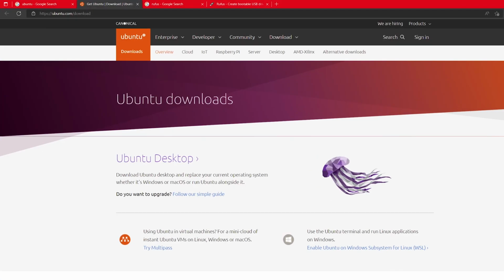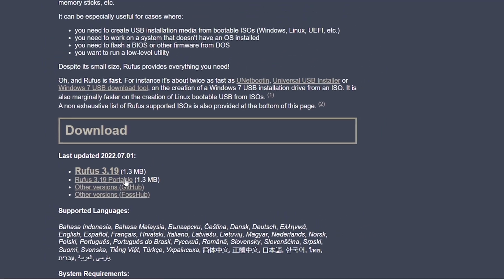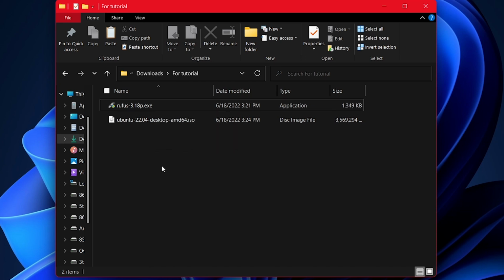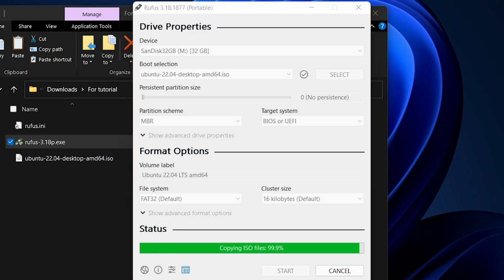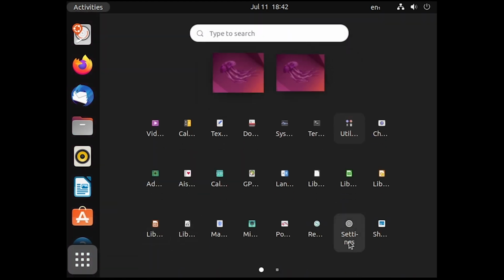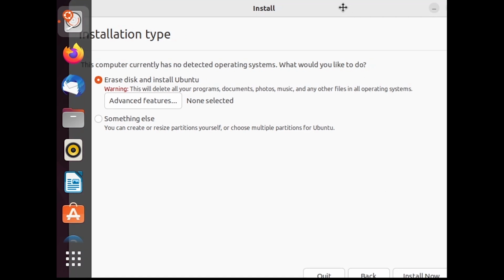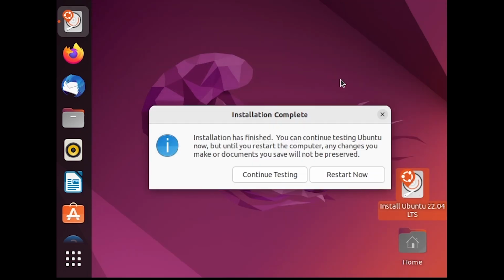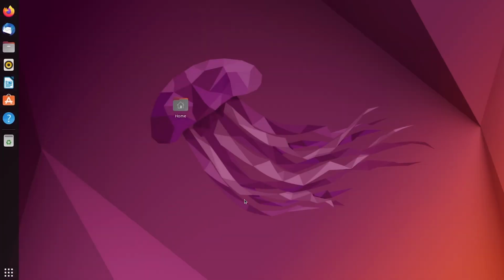How To Install Linux (Ubuntu)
How to install the version of Linux called Ubuntu on your computer.